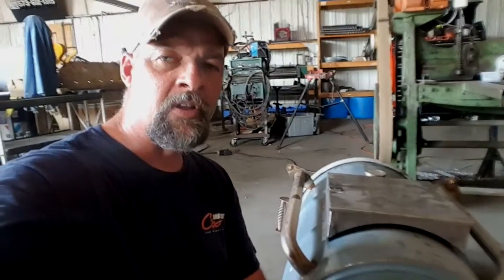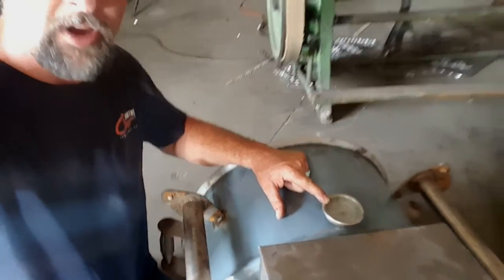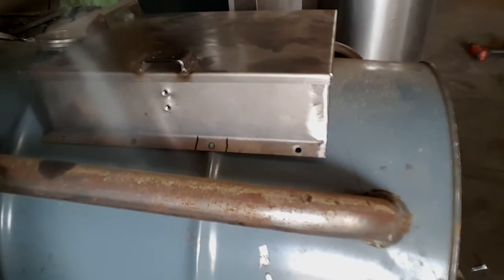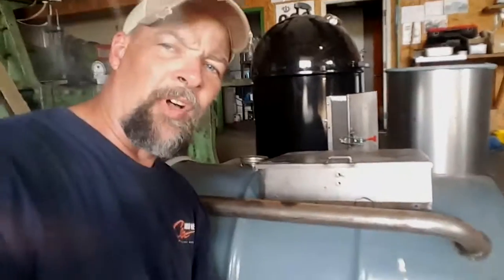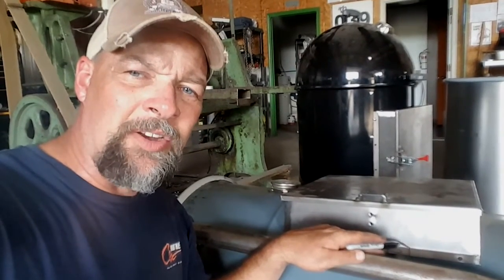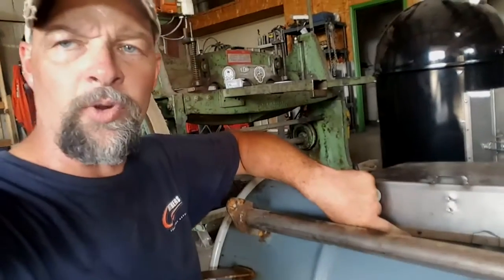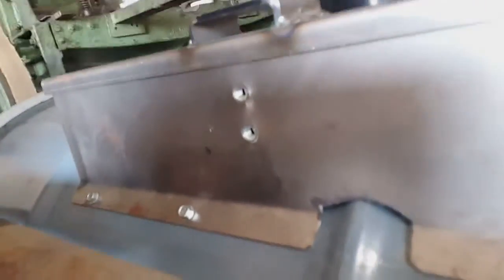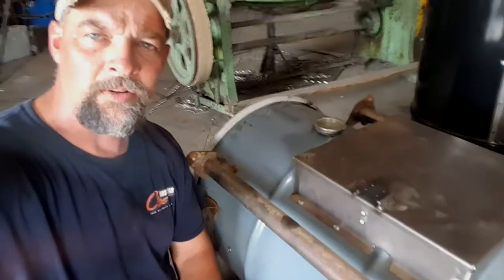How to install the WSM Lavalock door mod from BBQSmokerMods.com on a ribbed UDS drum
How to install the WSM Lavalock door mod from BBQSmokerMods on a ribbed UDS drum

All of the parts as well as the templates you see in this video have been re-designed and can now be found on our

If you would like to build your own UDS Drum Smoker the easy way, go to our website and check out all the parts and supplies that simply bolt together with no welding!